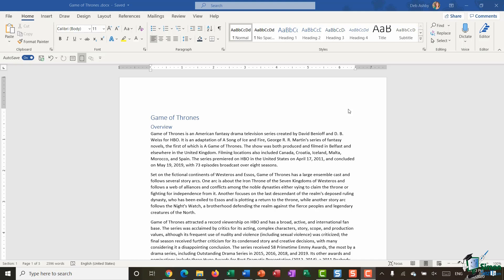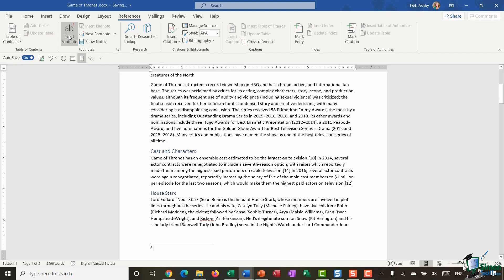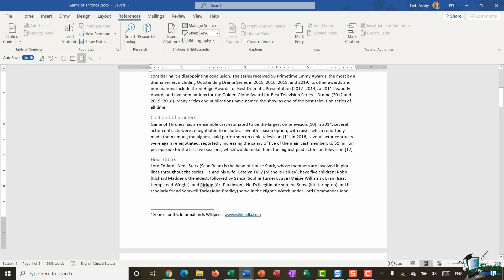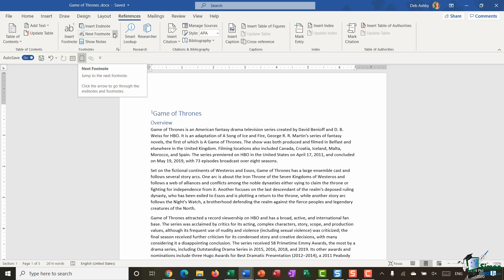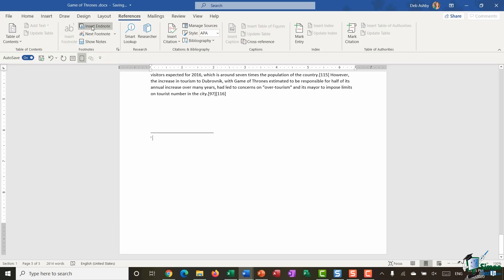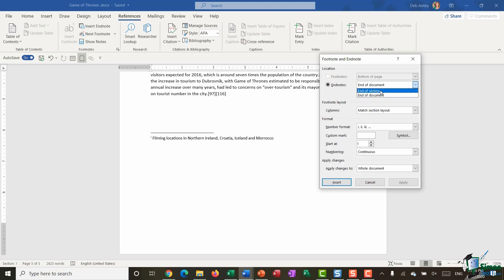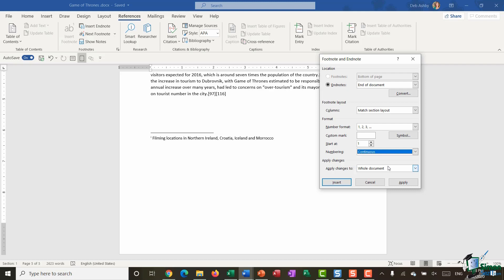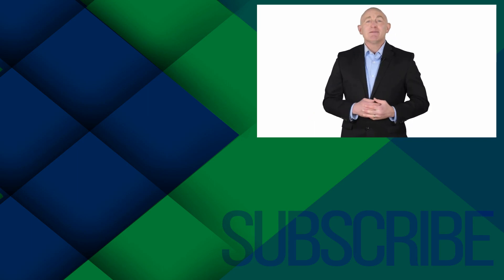Microsoft Word Tutorial: Footnotes in Word and Endnotes in Word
✅To read the accompanying article on Footnotes and Endnotes in Word, go here ➡️

Footnotes and Endnotes can be used in a Word document to explain, provide references to or comment on something you have mentioned in the document. They help provide additional information that does not necessarily need to go in the main body of the document but is important to know.

Footnotes usually appear at the bottom of the page, and endnotes come at the end of the document or section.